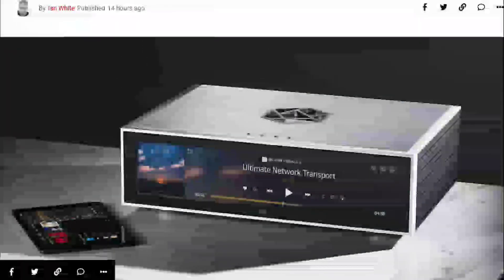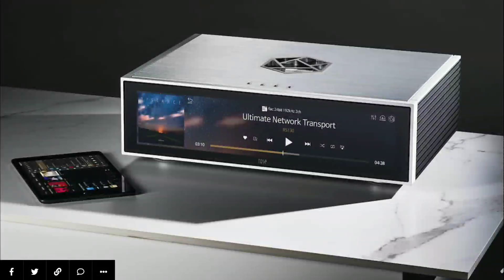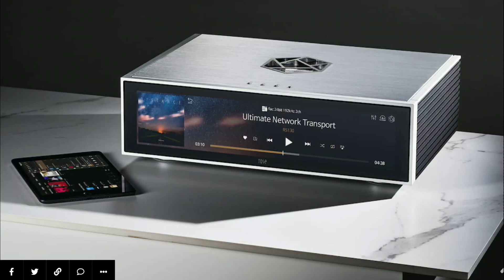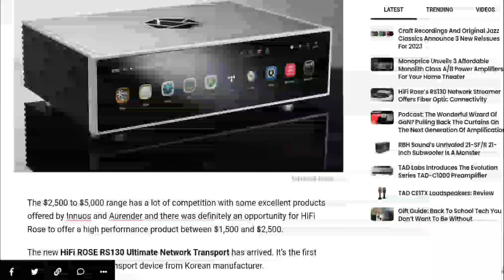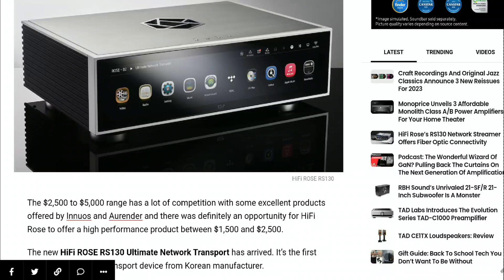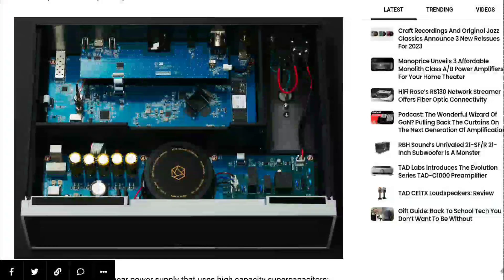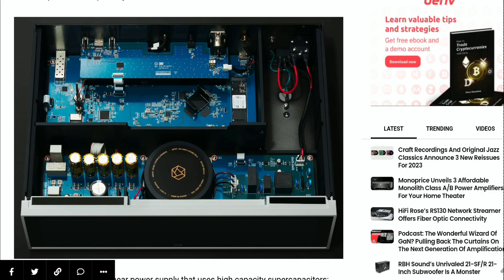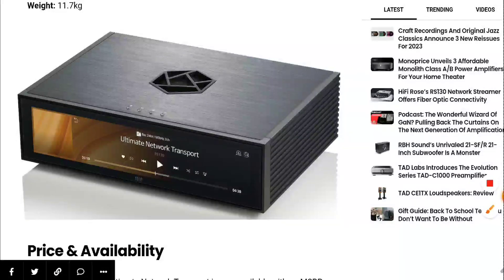Unlock Perfect Sound Quality with HiFi Rose's New RS130 Ultimate Network Streamer!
Rose's New RS130 Ultimate Network Streamer

The new HiFi ROSE RS130 Ultimate Network Transport has arrived. It’s the first stand alone network transport device from Korean manufacturer.

The RS130 leverages Fiber Optic Ethernet to isolate network digital noise, effectively blocking physical noise sources caused by various network equipment. Similarly, the Fiber Optic USB employs optical conversion to separate pure data from driving noise, ensuring only flawless sound reaches your DAC.

To take full advantage of these connections a SFP Ethernet to Fiber Optic module and receiver, and SFP USB to Fibre Optic modules are needed; both of these need to be purchased separately.
The RS130 features a linear power supply that uses high capacity supercapacitors; and an all-aluminum chassis to virtually eliminate all vibrations. Furthering these advancements, the RS130 uses an ultra-high-precision OCXO (Oven Controlled Crystal Oscillators) clock with performance that is said to be immune to temperature changes. Ultimately that means exceptionally precise digital audio signals across all digital output connections, resulting in an accurate musical signal that was previously considered unachievable.

Meanwhile, an internal NVMe (Non-Volatile Memory Express protocol) SSD memory caching system should provide stable playback while eliminating issues associated with network instabilities such as brief signal dropouts.

Finally, there is support for external master clock inputs – both 50Ω and 70Ω – to ensure maximum compatibility between devices operating in different environments, as well as to achieve maximum sound quality.
The HiFi ROSE RS130 Ultimate Network Transport is now available with an MSRP of $5,195.00 USD at musicdirect.com and hifiroseusa.com.